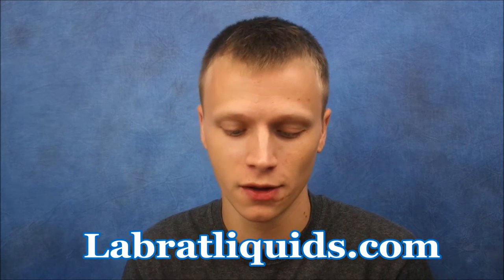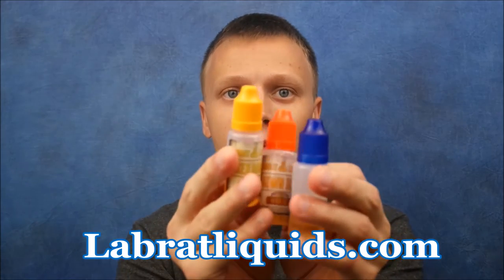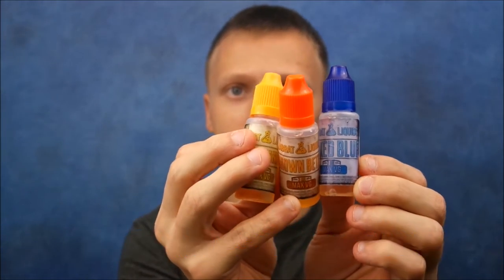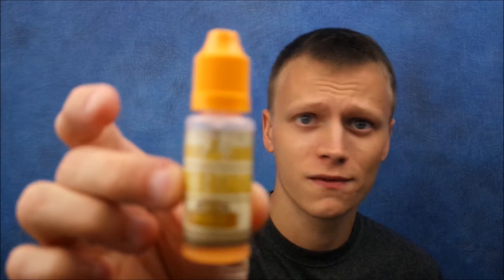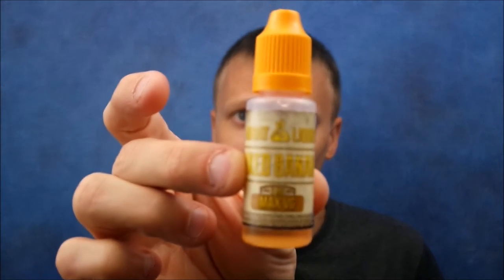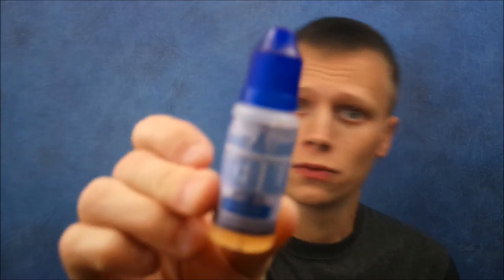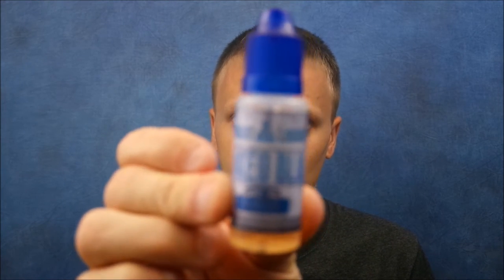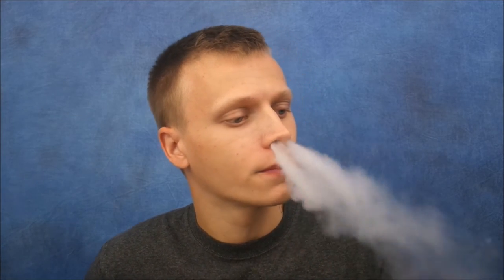Labrat Liquid Review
In this video I review Labrat e-liquids, this is my first e-liquid review so bare with me as I'm still learning lol, I use the same build in each RDA 6 Wraps 24g kanthal reading at .25 ohm, the first E-liquid I'm using the Sigelie 150w TC with the Velocity RDA clone by Tobeco, second I'm using the Vaporshark DNA 200w with a Aeolus RDA, Last liquid I'm using Dual SX mod with Sapor RDA by Wotofo.